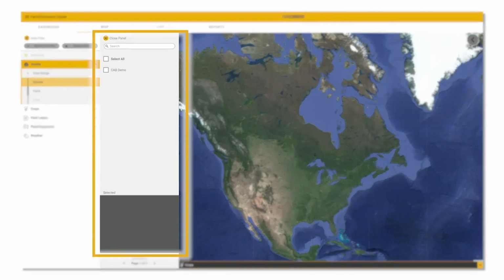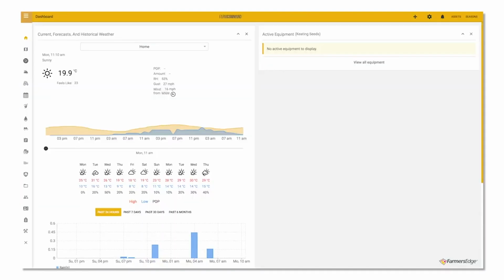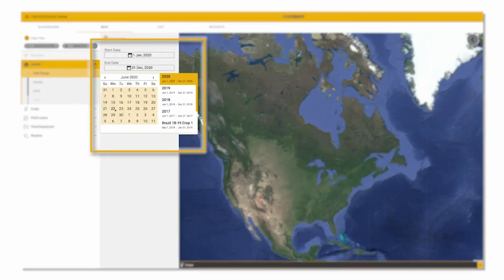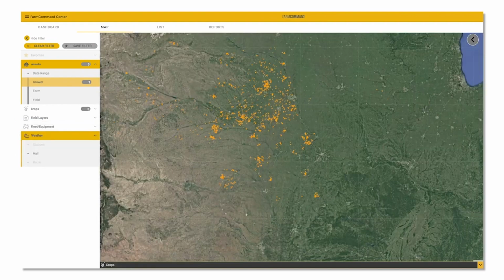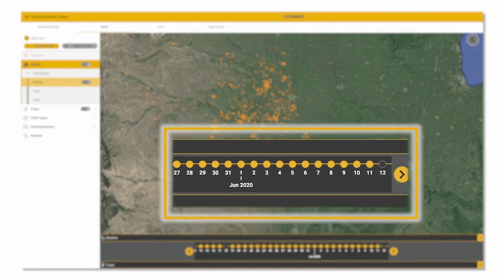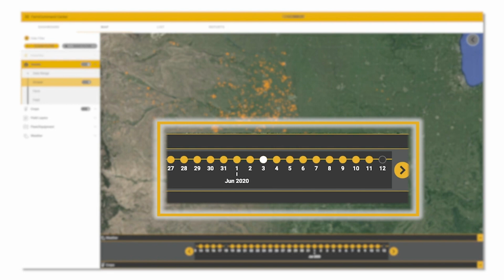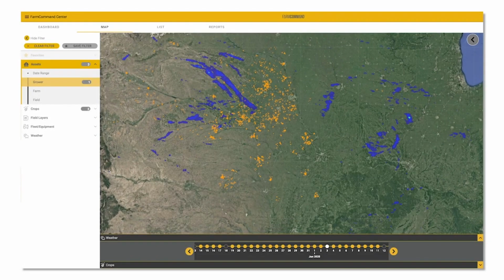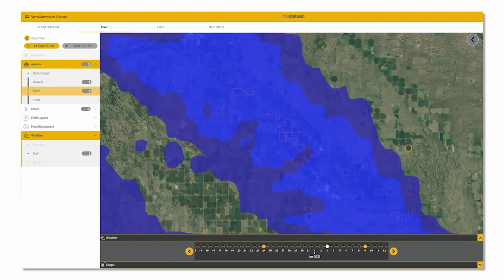FarmCommand: Hail Detection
Learn how to use our advanced hail detection technology within our enhanced user experience. Farmers Edge uses an advanced network of on-farm weather stations, Daily Satellite Imagery and machine learning to identify hail damage and help automate the claims process.